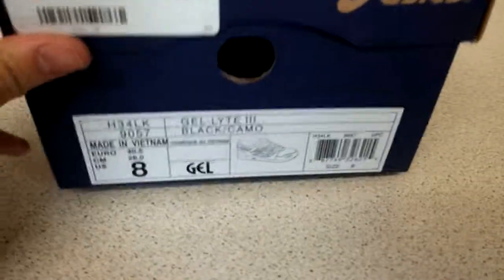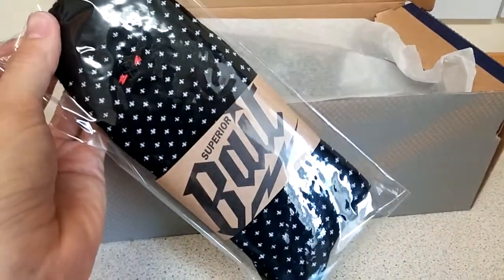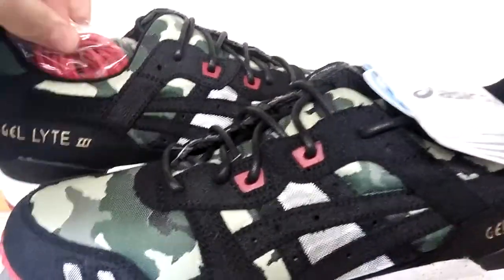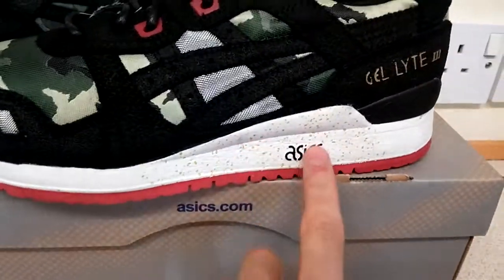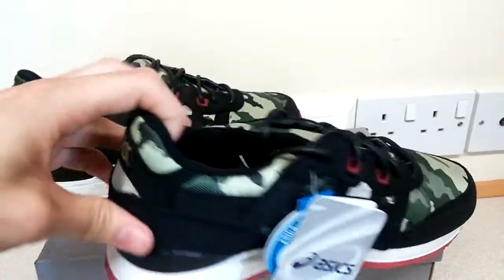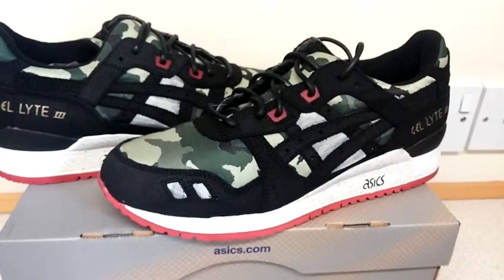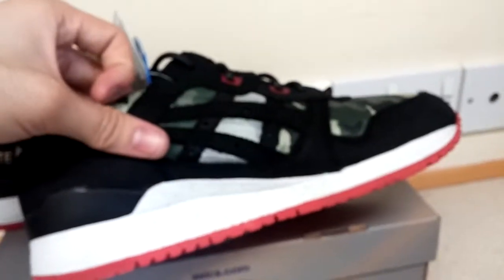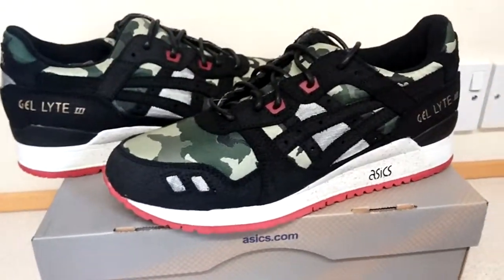Bait x Asics Gel Lyte III 'Vanquish' Review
This is a review of the bait x asics vanquish